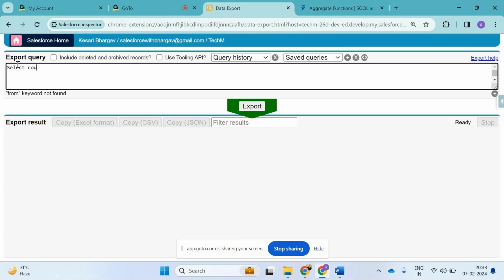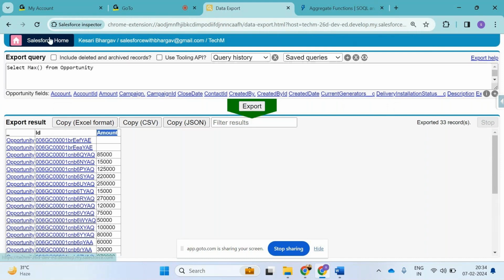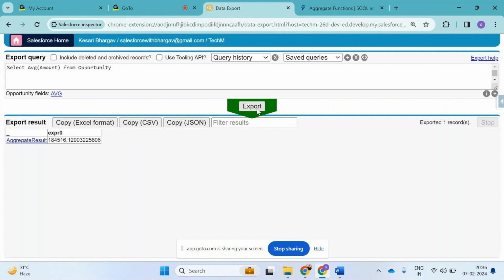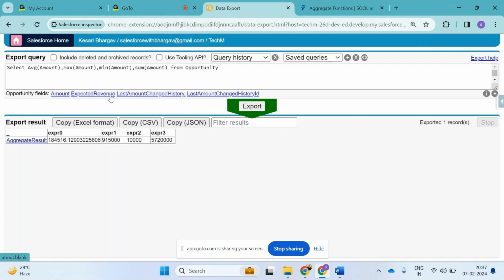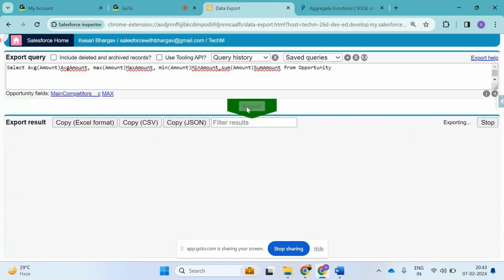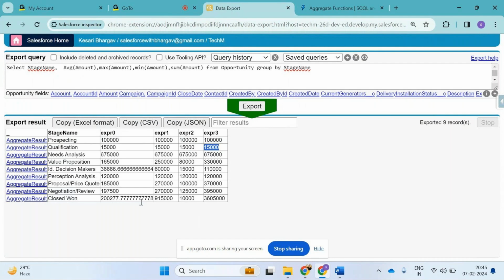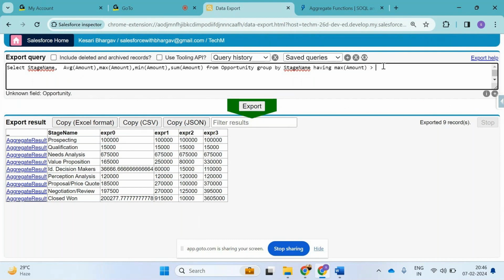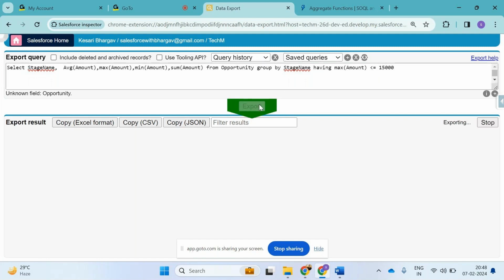"Mastering Salesforce SOQL - Part 5 | A Comprehensive Guide to SOQL Aggregate Functions "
Description:

Ready to unlock the power of Salesforce Aggregate Functions? Join us as we delve into SUM, AVG, MAX, MIN, COUNT, and more! From basic concepts to advanced techniques, optimize your data analysis with Salesforce.

Whether you're a seasoned SalesforceDeveloper or just starting out, our content covers everything you need to know about crafting powerful SOQLQuery. Dive deep into ApexProgramming, learn efficient DatabaseQueries, and master the art of SFDCDevelopment. From beginner tutorials to advanced techniques, we've got you covered on your journey to becoming a proficient SalesforceDeveloper.